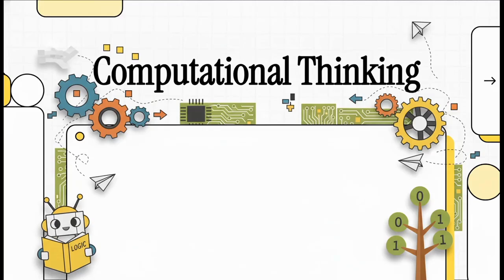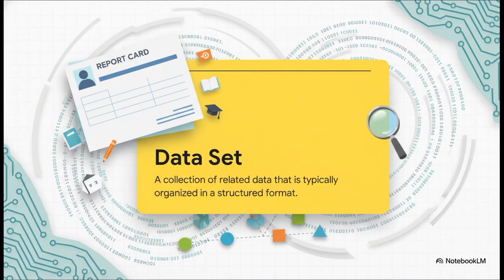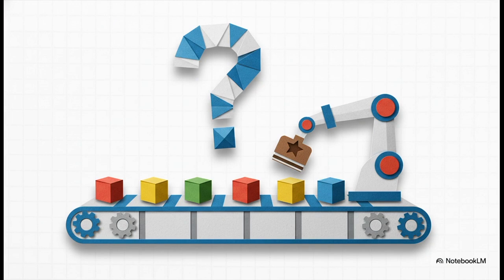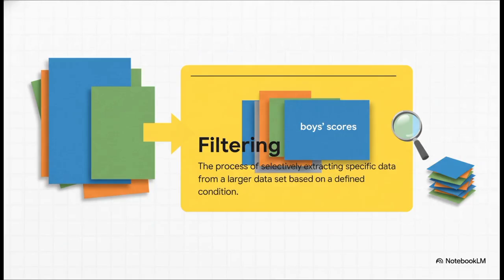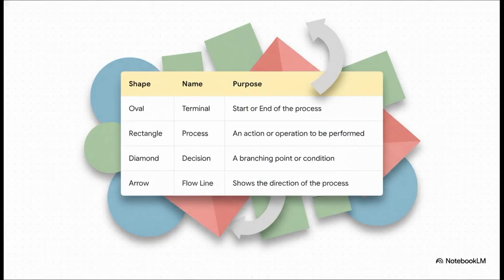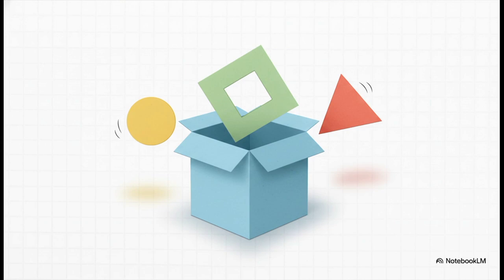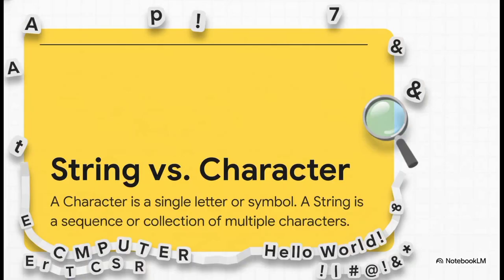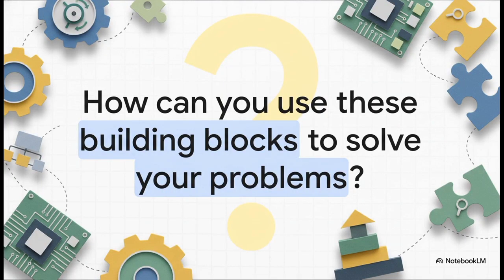Computational Thinking Week 1 | Quick Revision ( in 3 min ) | IITM BS degree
IITM online BS degree, Learn the CT week 1 concepts in 3 min.

This quick revision covers every essential concept you need to crush your Graded Assignments and the  Exam. 📑

what inside -

In this video, we will learn about new concepts of week 1 such as the dataset summary, variables, fundamental data types, derived data types / data subtypes, record, list and sanity of data.